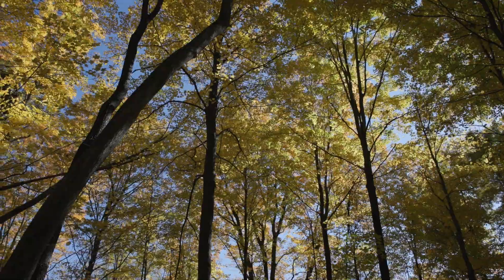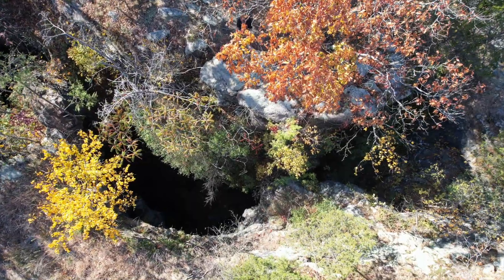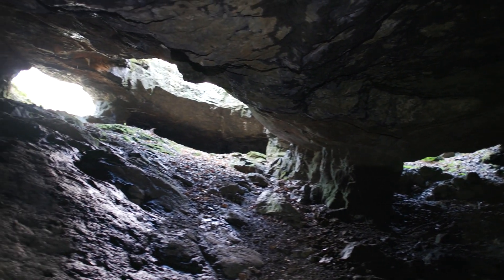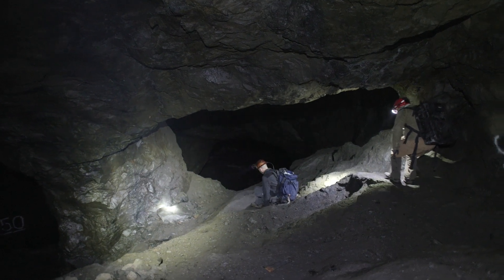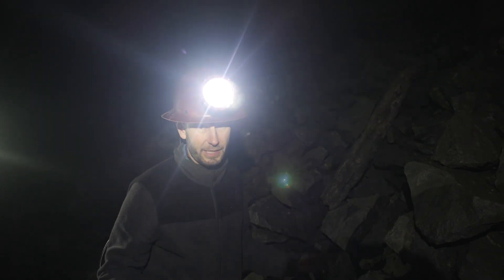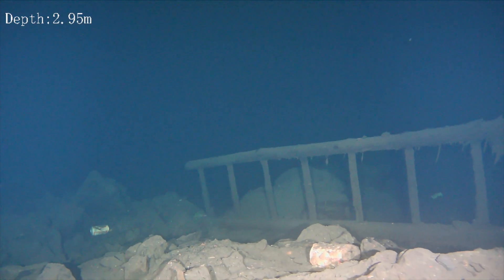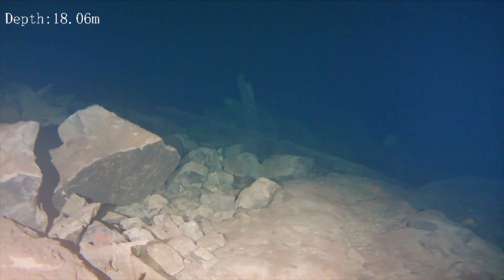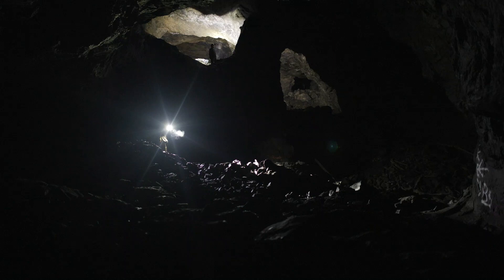Mines and Mysteries: Exploring a Large Flooded Iron Mine with an ROV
In this episode we ROV a large flooded iron mine. There is a collapsed adit at the base of the hill and we intend to find out if it connects with the mine. To do so we will dive the ROV into a flooded stope deep in the mine.